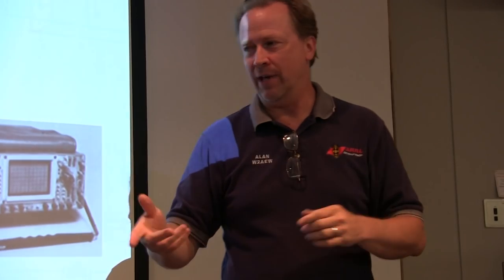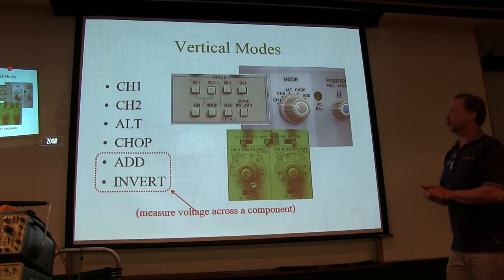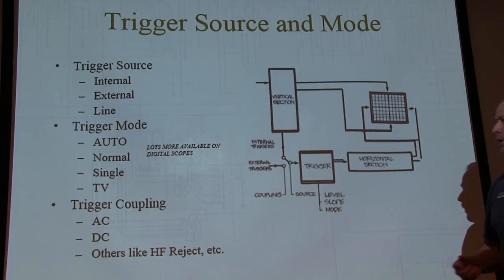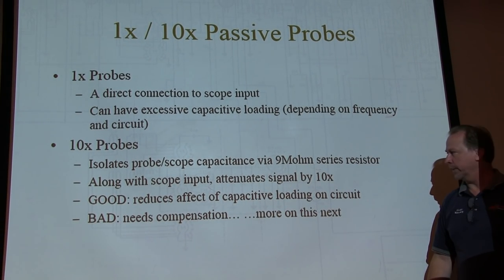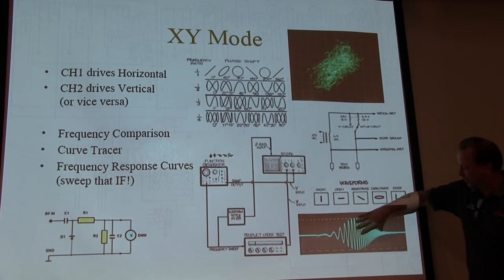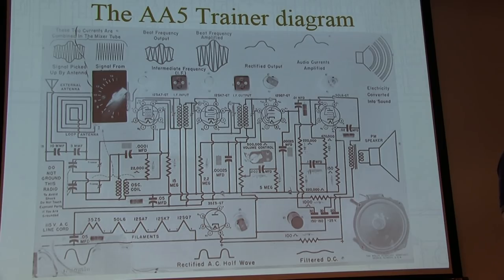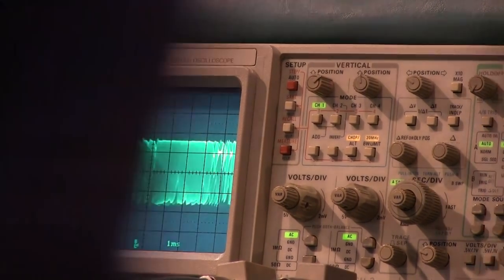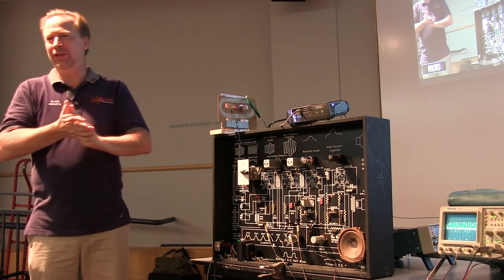#242: How to use an oscilloscope. Plus, seeing signals in antique radios | NJARC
This is a recording of a presentation I gave to the NJ Antique Radio Club on 8 July 2016 at Bowen Hall, Princeton University.  It covers the basic controls and operation of an analog oscilloscope (the first 50 minutes or so), and then how you would setup the scope to measuring the signals in various locations in a typical antique AM radio (staring about 52 minutes in).  We used a "trainer" radio, which is a classic All American Five type design, but spread out on a large board, making it easy to see the components and schematic at the same time.  Many thanks to my friend and fellow YouTuber Bob (the RadioWild channel) for being the camerman. Also thanks to another youtuber, Robert (the AllAmericanFiveRadio channel) for some of the fine graphics used in the presentation.